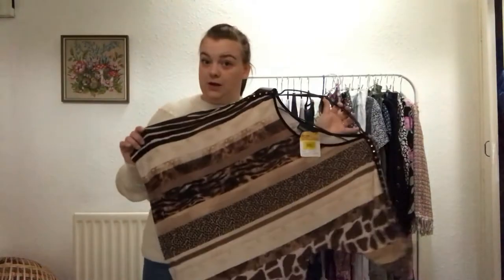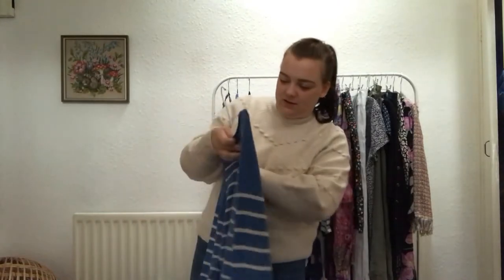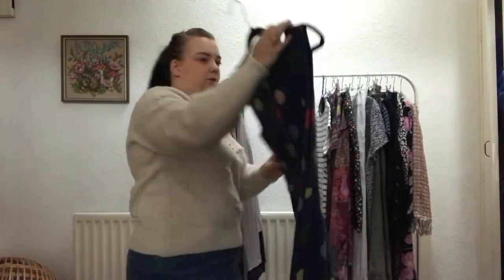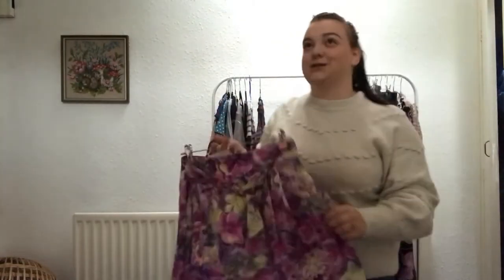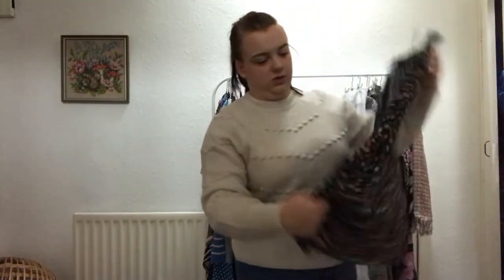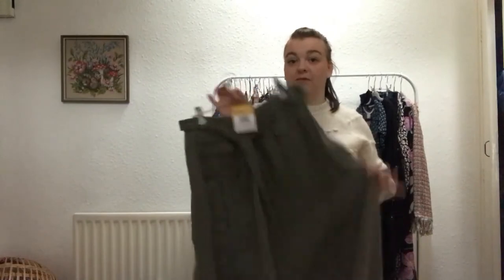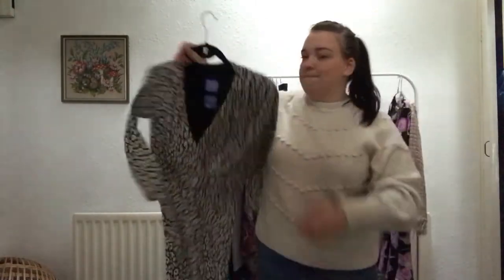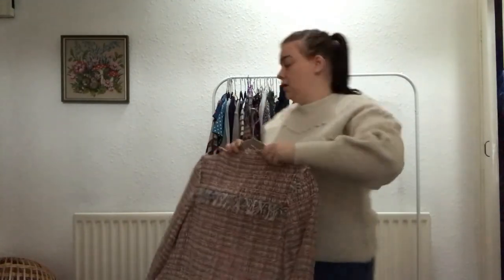Charity Shop Clothing Haul to Resell on Ebay - UK Ebay Reseller - Selling on Ebay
Hi, I'm Chloe. Thanks for visiting my channel!
This video is a recent haul I picked up from my local town.